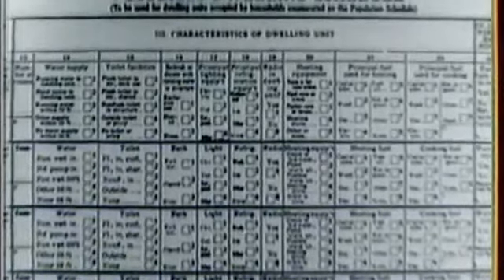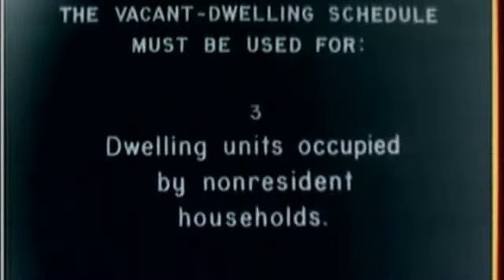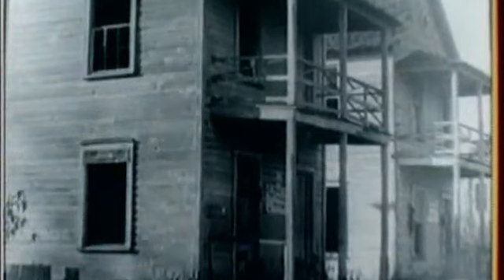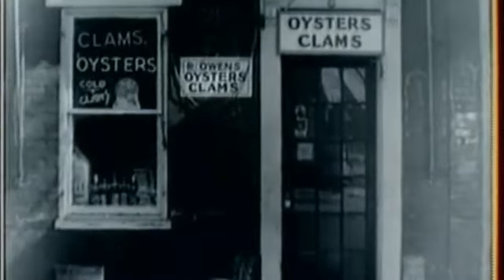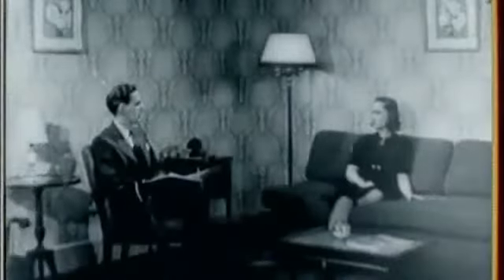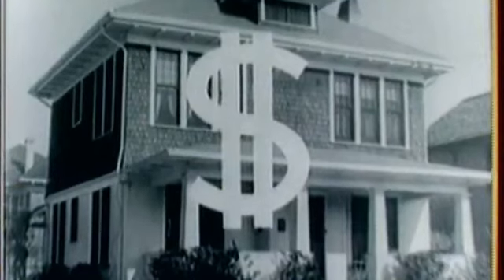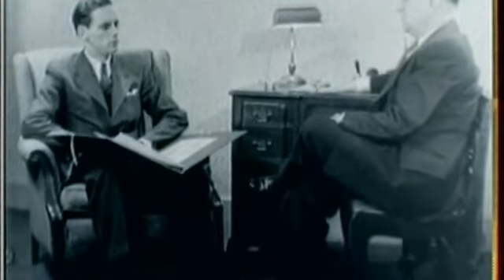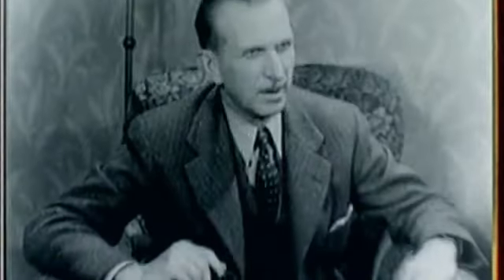The 1940 Census - Census of Housing